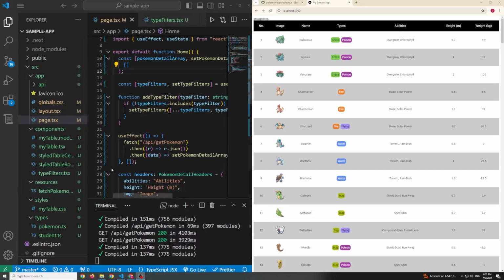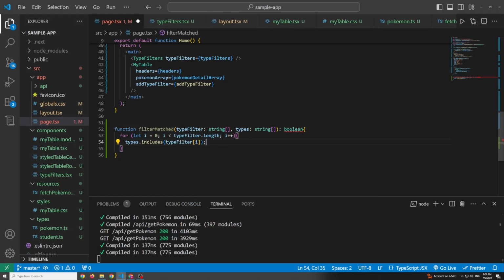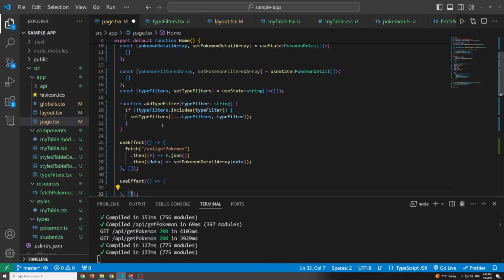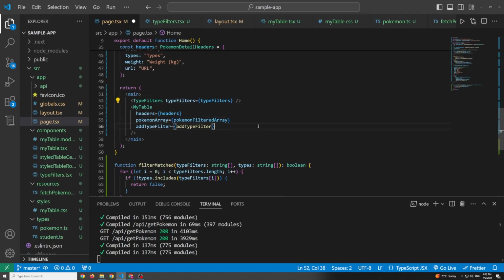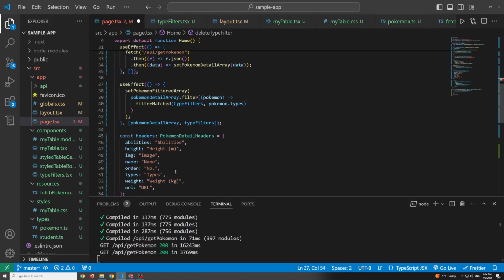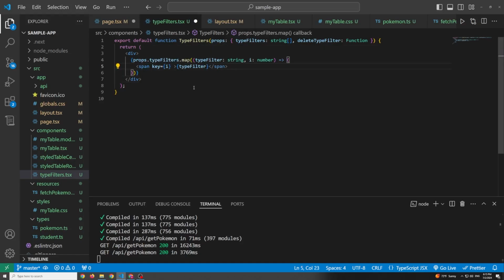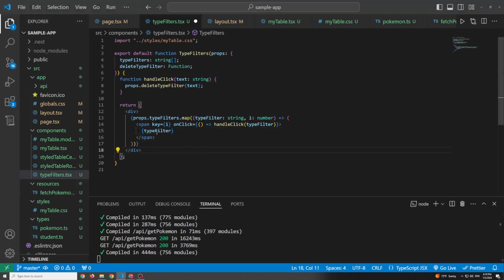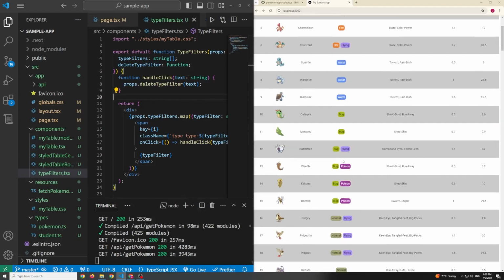Making a website with react.js/next.js - Filtering Arrays (Part 20)